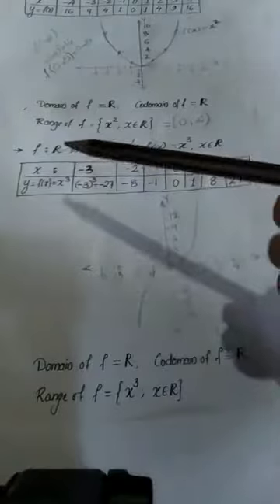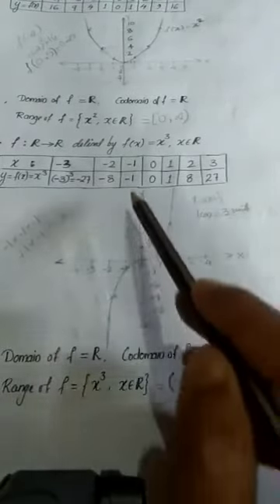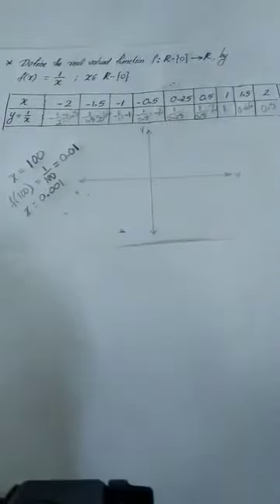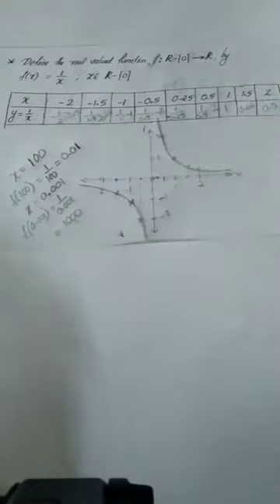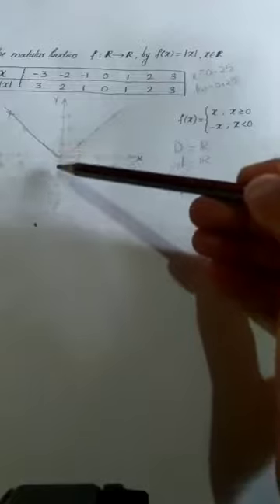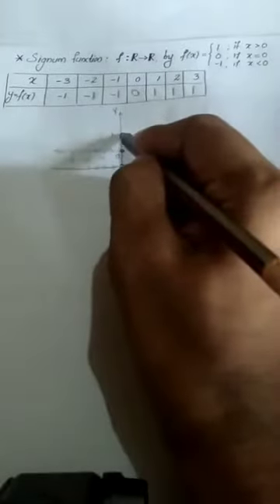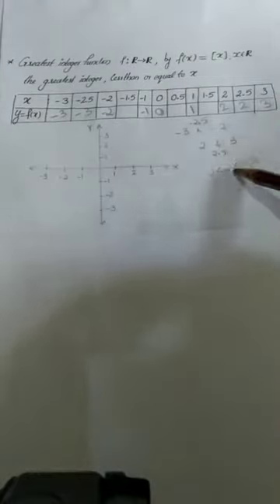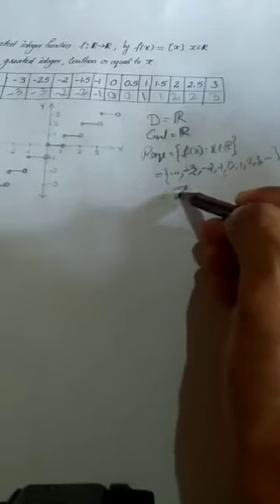Plus One - Mathematics- Chapter 2 (part 4)